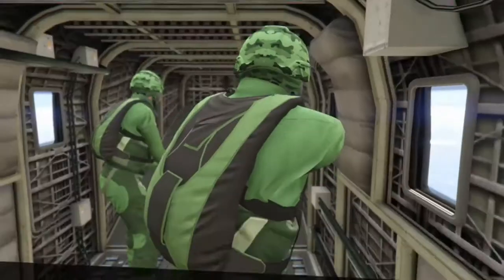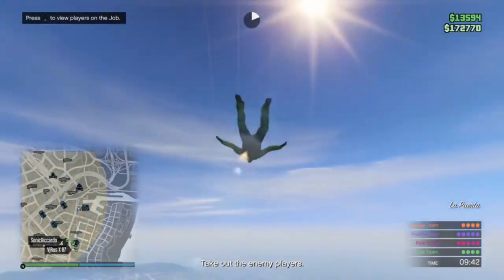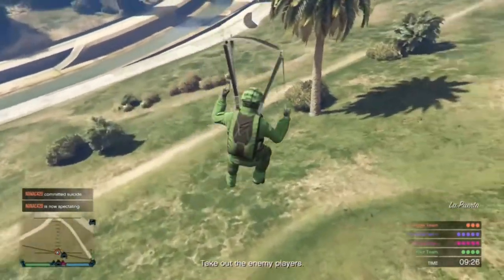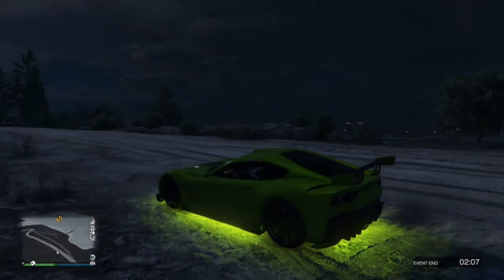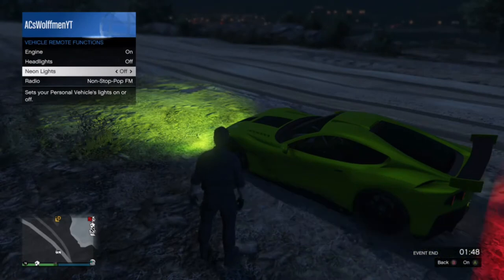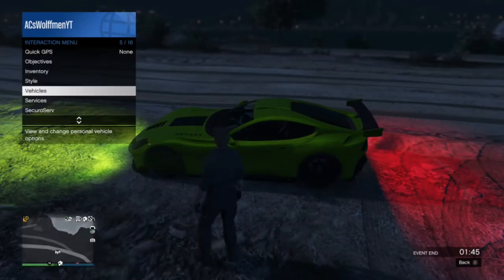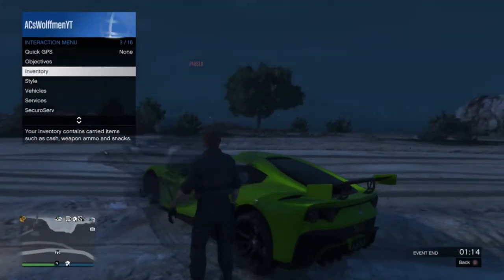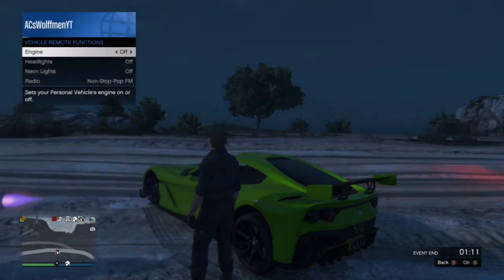How To Drive Around With Neon Lights Turned Off